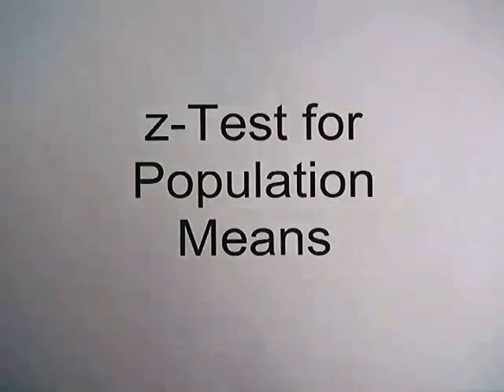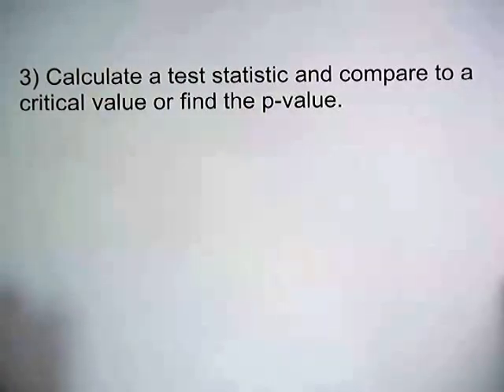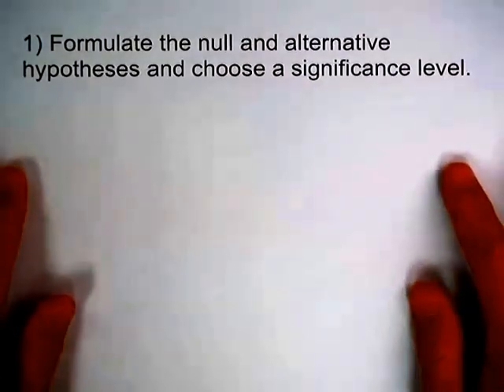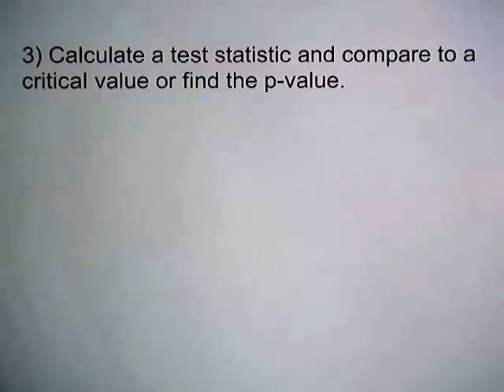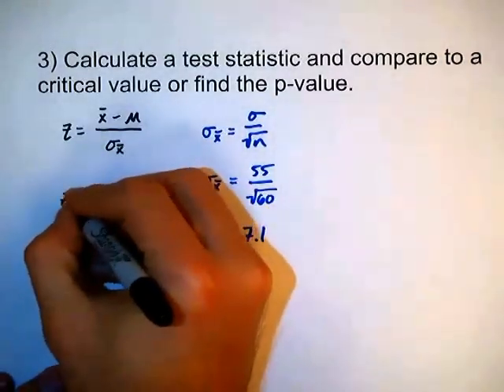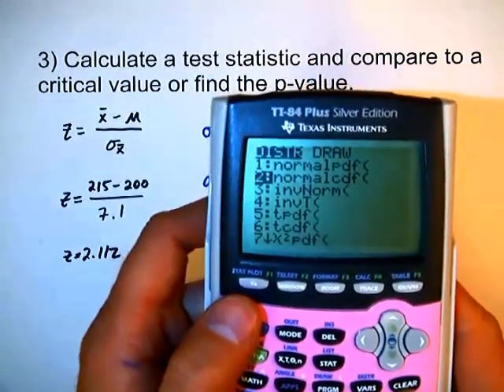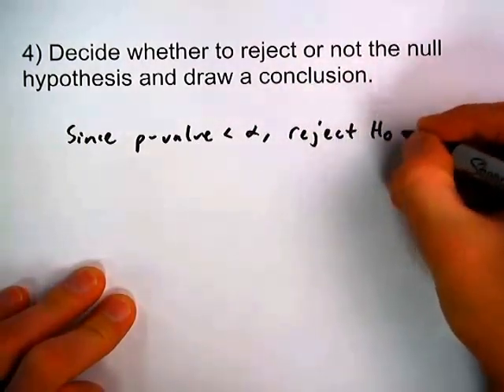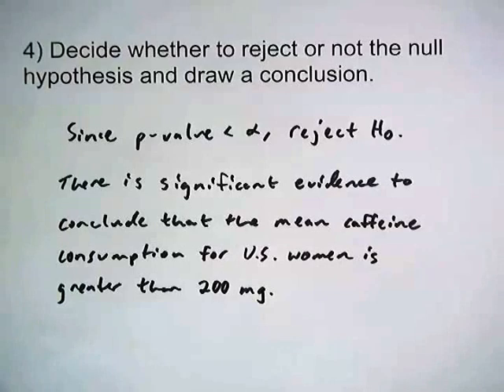6.3.1 z-Test for Popuation Means.m4v